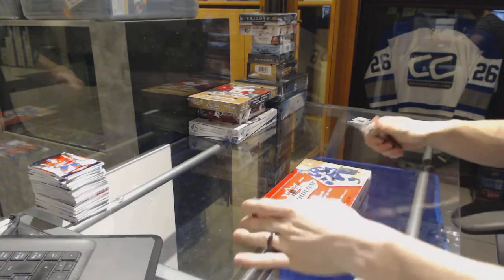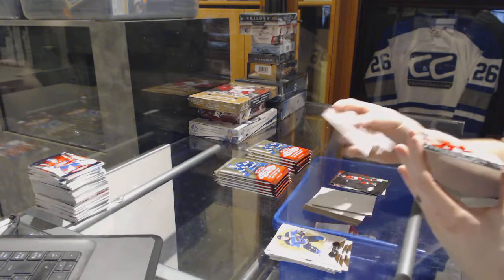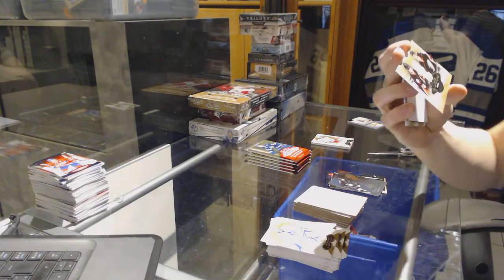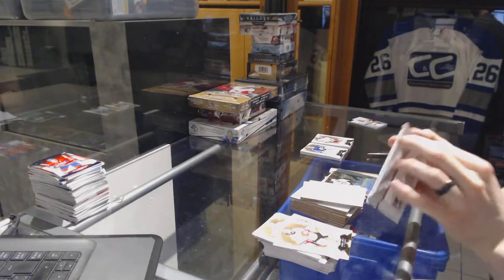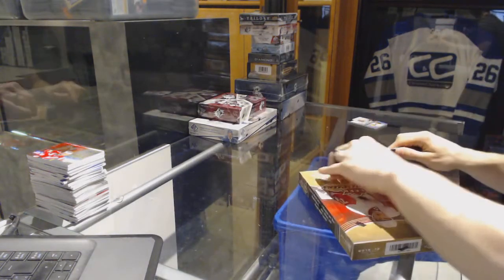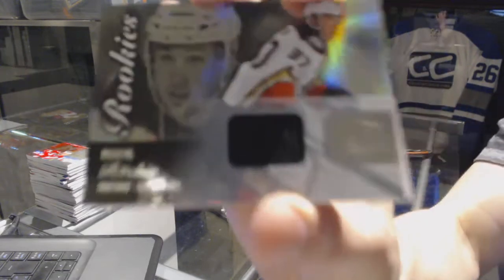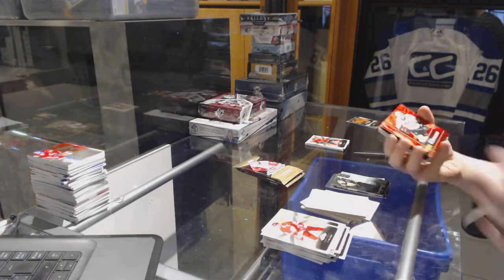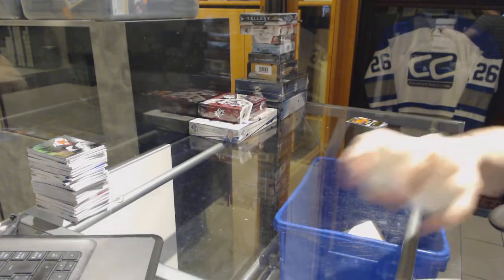14-15 UD Fleer Showcase & 15-16 UD Fleer Showcase Hockey Box Break - C&C GB #7059